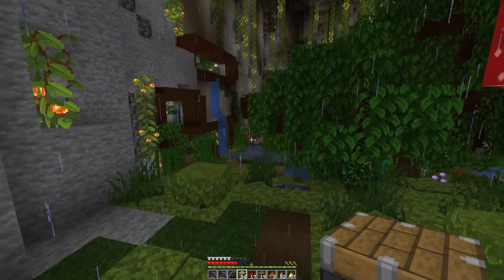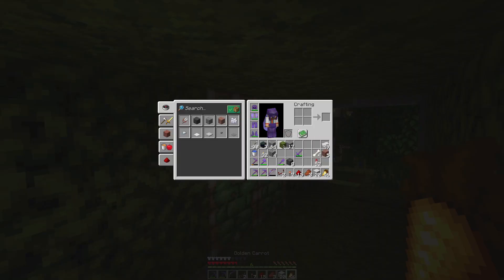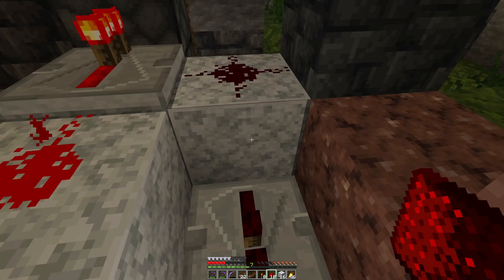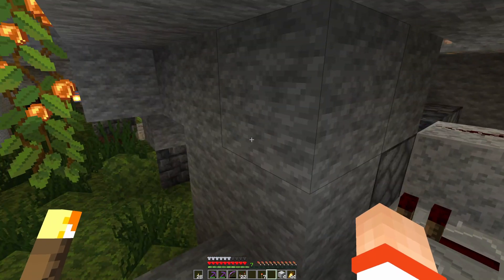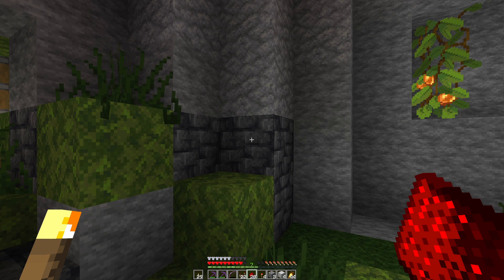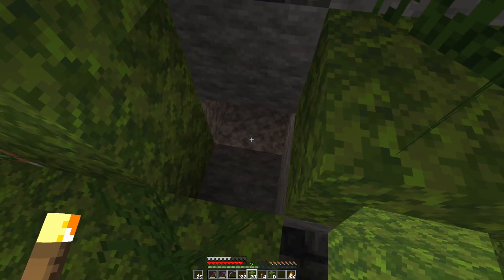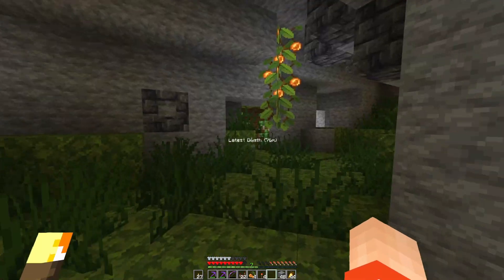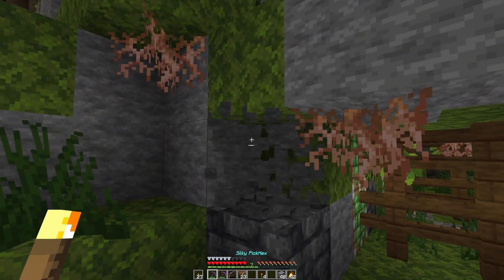How To Build a Double Piston Gate in Survival Minecraft | BlockHeads Episode 67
Check out the other BlockHeads!